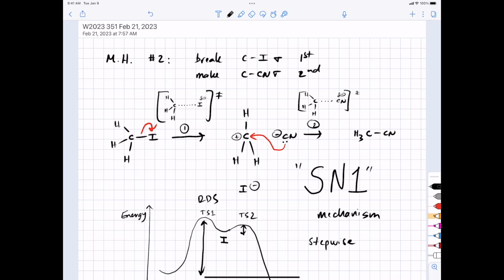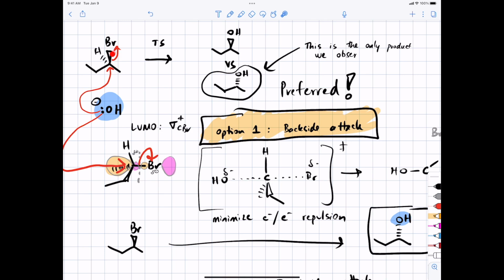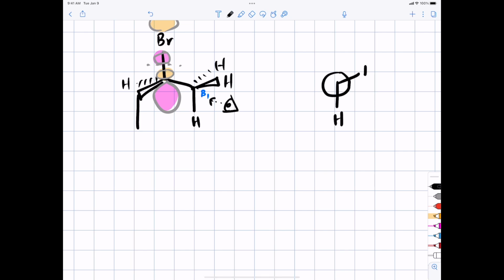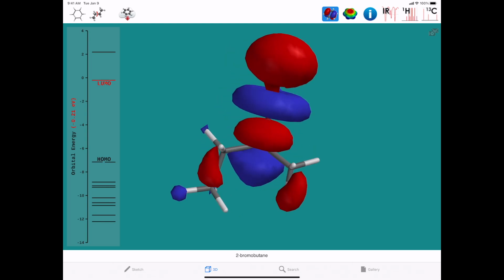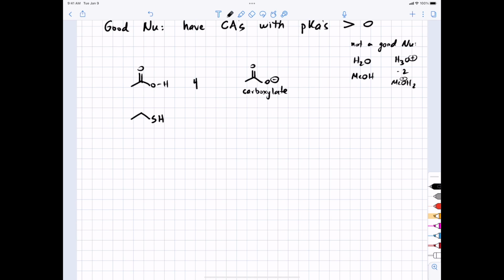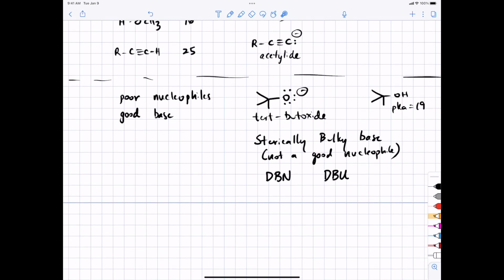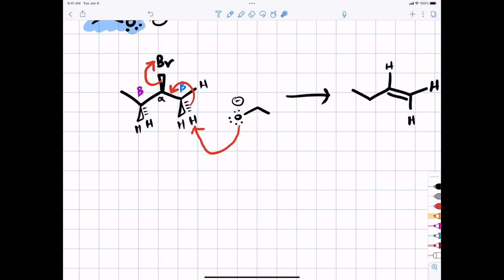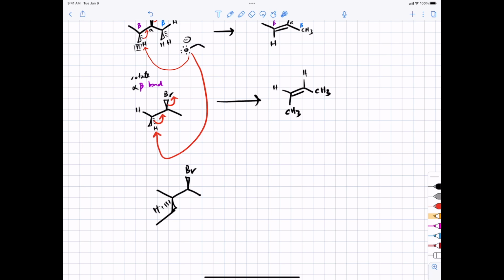W2023 351 L18 Ch78.2 Feb 21